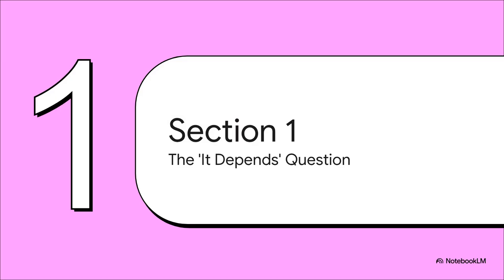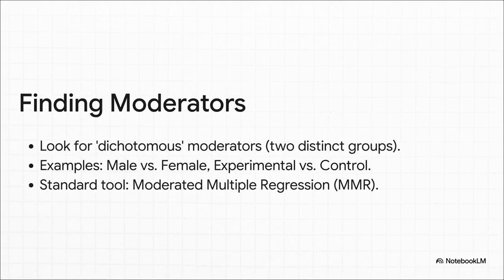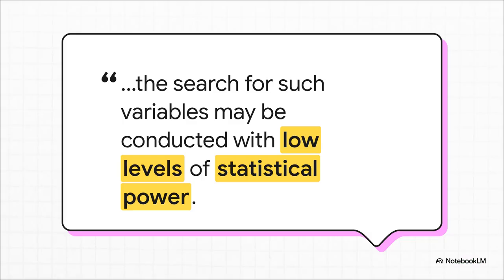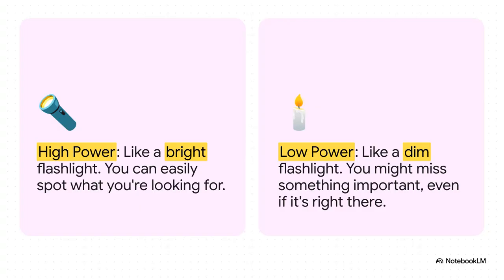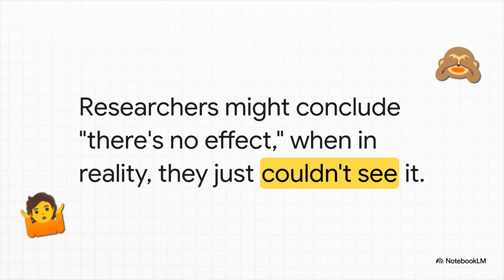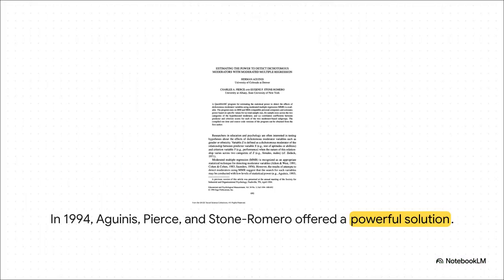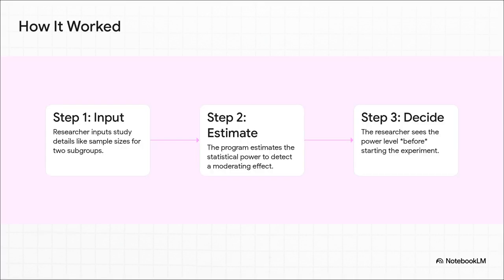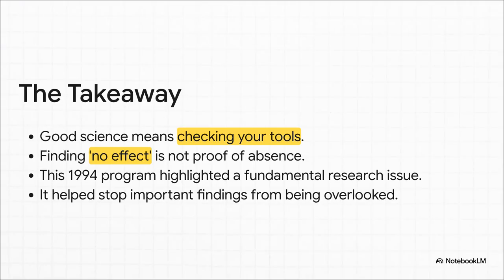Power Calculator for Detecting Dichotomous Moderators with Multiple Regression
Understanding how to detect moderators effectively is critical for researchers with complex data. This study sheds light on the power of Moderated Multiple Regression (MMR) for analyzing dichotomous moderators. Here are 5 key takeaways:
1️⃣ Statistical Power Challenges: MMR often struggles to detect moderating effects when small sample sizes or groups are imbalanced. These limitations can lead to Type II errors, where real moderating effects go undetected.
2️⃣ Importance of Balanced Groups: The power to detect moderators improves when groups are proportionally balanced. Significant discrepancies between group sizes reduce the accuracy of results, emphasizing the need for careful sampling.
3️⃣ Effect Size Matters: Larger differences in correlation coefficients between groups enhance MMR’s ability to detect moderators. Small effect sizes require larger samples to achieve sufficient statistical power.
4️⃣ Simulation Studies Offer Insights: Monte Carlo simulations reveal the conditions under which MMR performs optimally. These insights guide researchers in designing studies that maximize the likelihood of detecting true effects.
5️⃣ Practical Recommendations for Researchers: To improve detection, researchers should aim for large, balanced samples and carefully evaluate their study design. Exploring complementary methods, such as alternative statistical tests, can also enhance results.

MMR remains a powerful tool, but understanding its limitations is key to unlocking its full potential. How do you approach moderating effects in your research?

Get article: Aguinis, H., Pierce, C. A., & Stone-Romero, E. F. 1994. Estimating the power to detect dichotomous moderators with moderated multiple regression. Educational and Psychological Measurement, 54(3): 690-692.